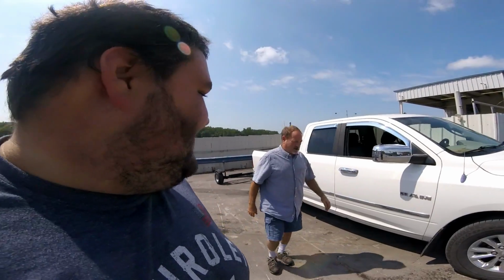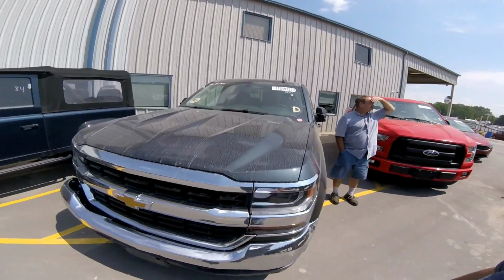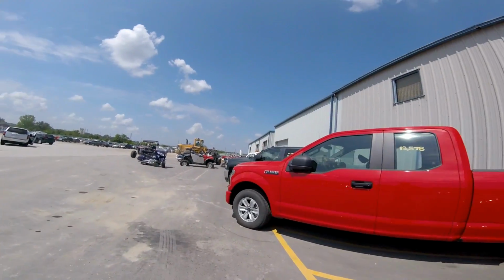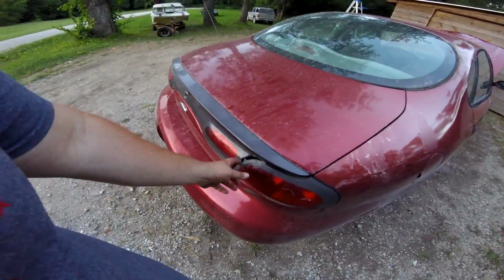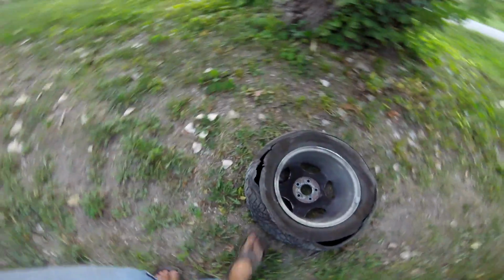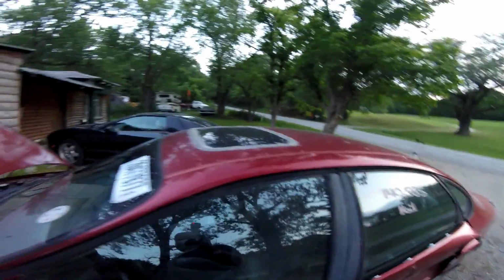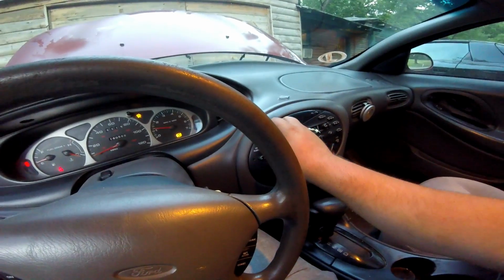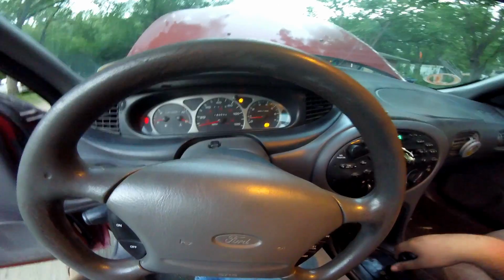Copart RUINED my car!. And 125 dollar car from copart!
In this Video me and my dad went to Kansas city Ks co part. we went in and checked in and they told us to wait for our car. The brought it with a forklift!! That just blows my mind, they don't have a batter way to move them then a big front end loader. Mine ran and drove wehn i looked at it, After they broke the spring and blew out the tire it no longer drove good but the drove it out of the lot and then to us out front with a flat tire, and ruined it. Oh wheel. After that i talk about all the fee's at co-part and what 125 dollars looks like from co-part and what it tuns into.